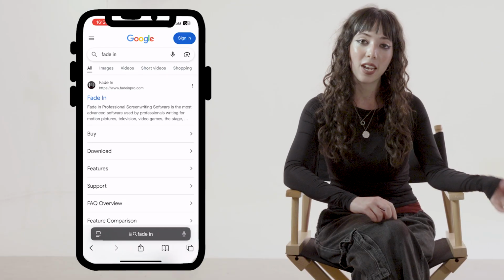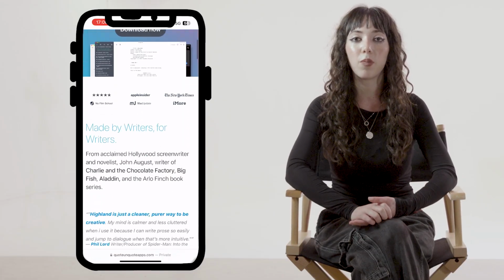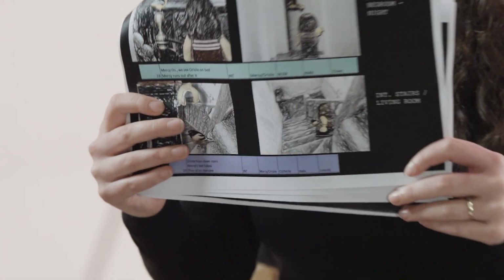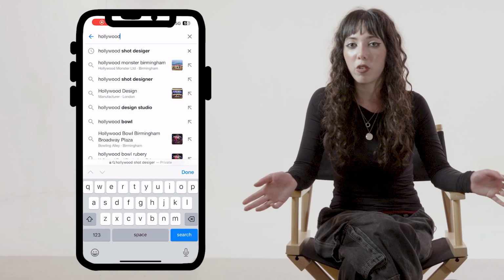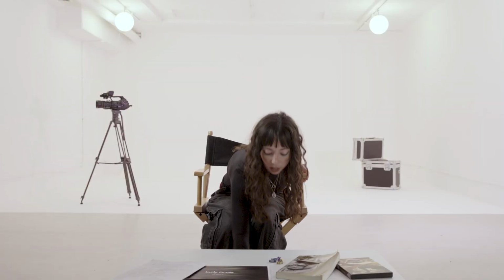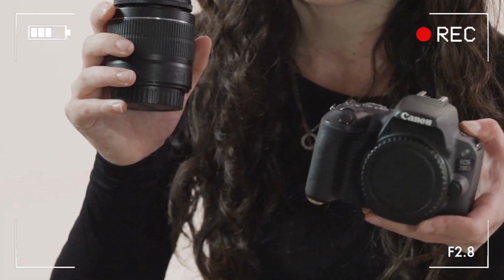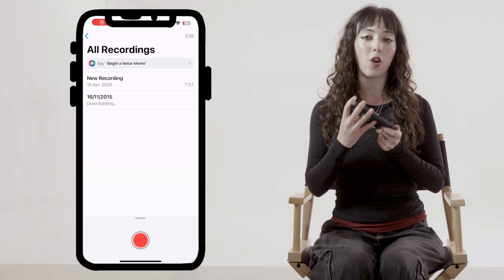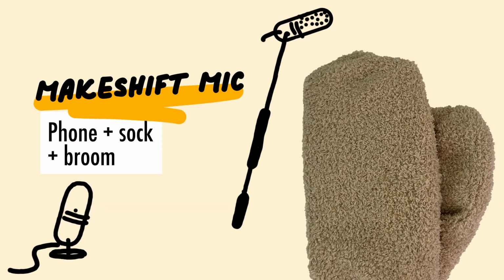Hacks for... Making Your First Short Film - with Eden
Eden is 20 years old and has been making films since she was 11! A former Into Film Award winner, Eden picked up an award for her film I'm the One at the 2020 Into Film Awards, and has since started studying Film Production at the Arts University of Bournemouth.

In this episode of Hacks, Eden shares her top tips for making your first ever short film on a small budget. From free professional screenwriting apps and using Lego pieces instead of drawing your storyboards, and all the way to recording sound with a makeshift broomstick boom pole!